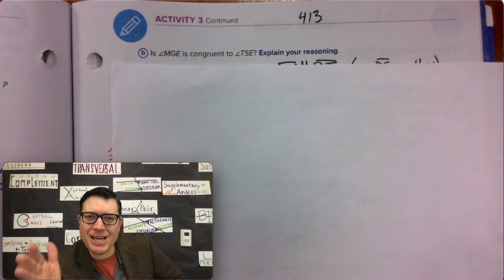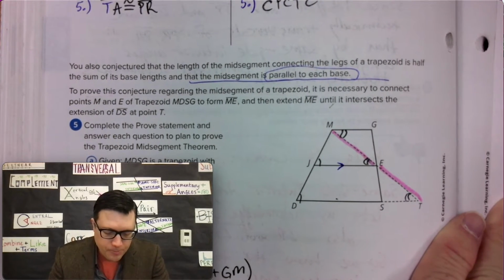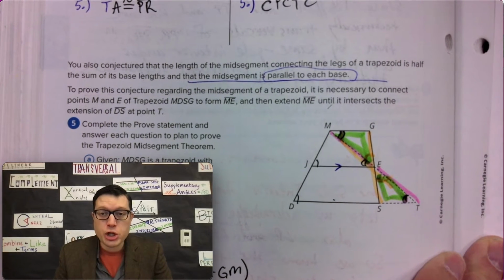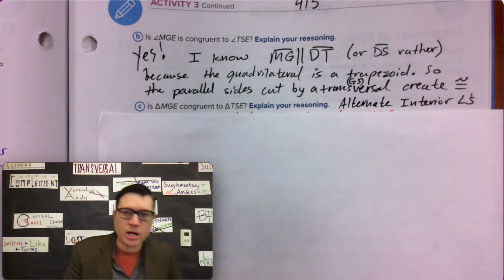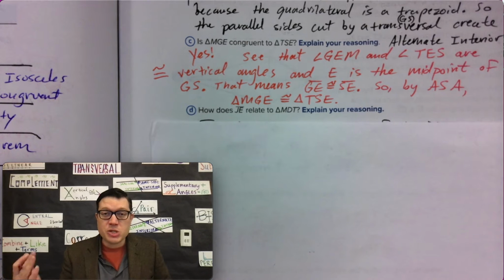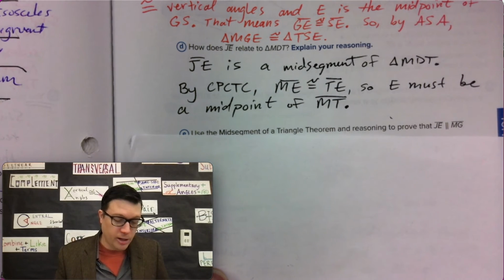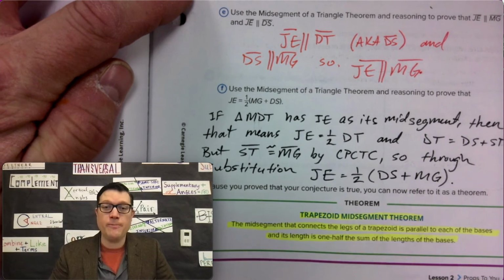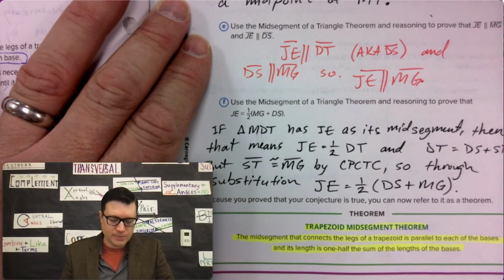pg 413 Properties of Trapezoids with One Pair of Parallel Sides Congruent Diagonals Midsegments Geo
pg 413

Properties of Trapezoids with one pair of parallel sides
produces a midsegment that is parallel to the 2 sides and is half of the measure of those 2 base sides added together.